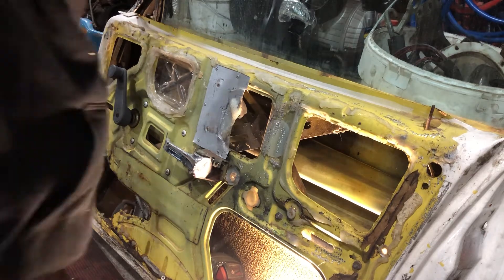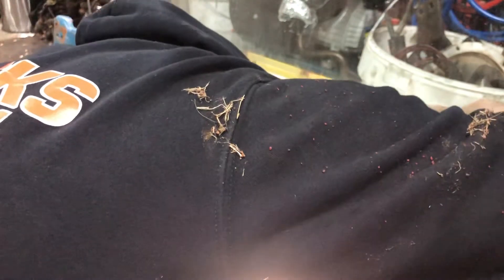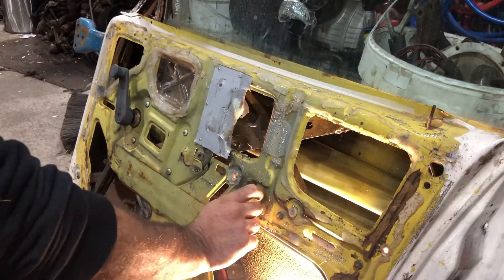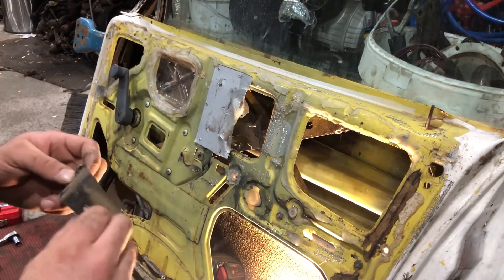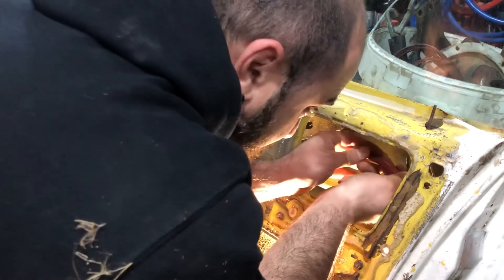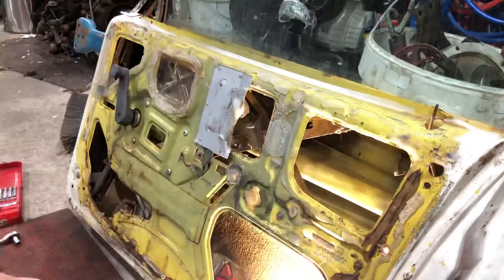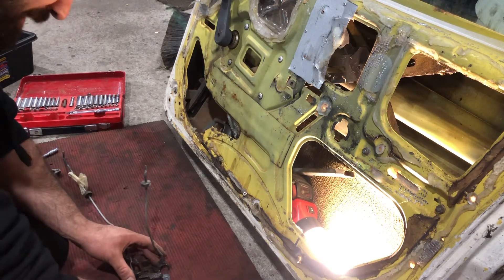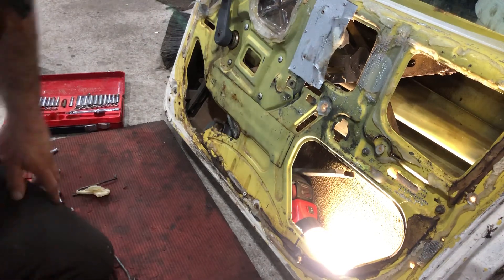XWRECKS - door mechanism removal xd-xf including fairlane/ltds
This is a quick guide to how I remove door mechanisms from a xd-xf/fairlane/Ltd